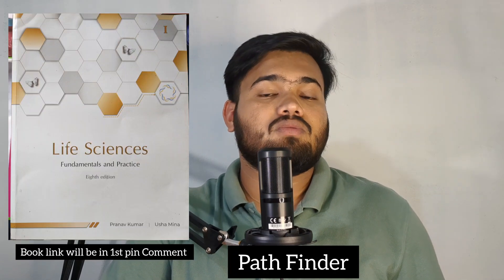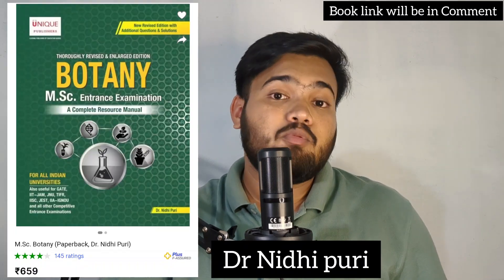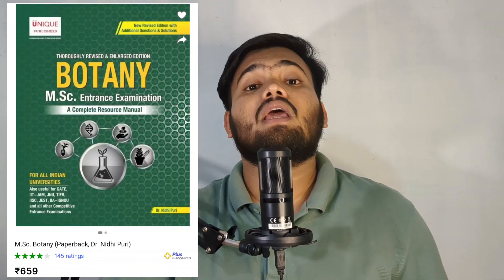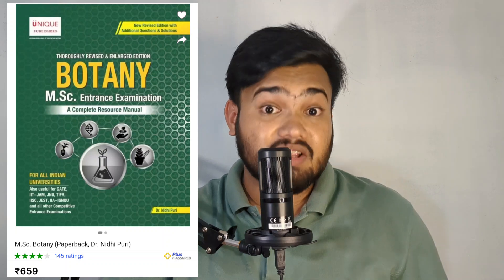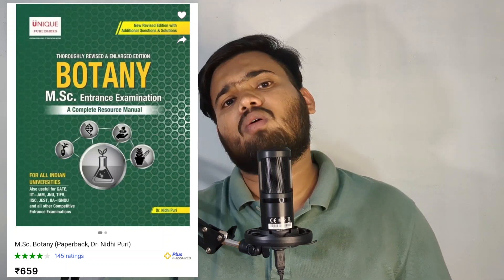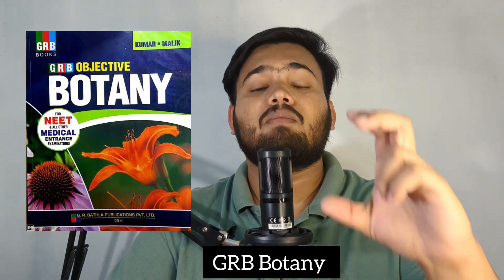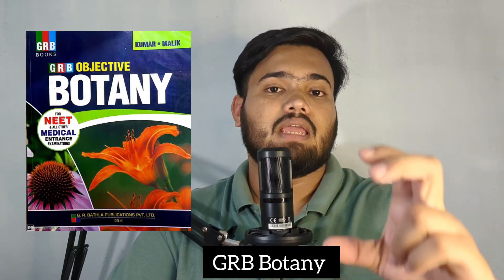How to prepare for MSc. Botany / Life Scinece Entrance Exam in one month ? Last 1 Month Strategy !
📢Student Guide Presents 6 Months Long Course for CUET & GU,DU,CU etc...

🗓️Starting from February 21st, 2024, we're offering a online class and guidance session  in Life Sciences,Botany & Zoology.

Join us to excel in your CUET PG & Other State Universities preparations! 🌿

Course Fees will be Less then A Netflix Or Amazon Prime Subscription 📌 📌

Sorry Guys I made few Spelling Mistakes during the video
Taxonomy*